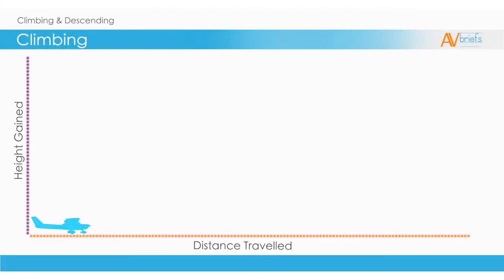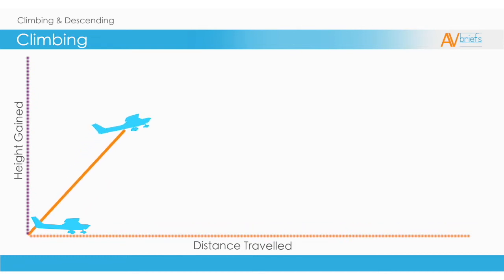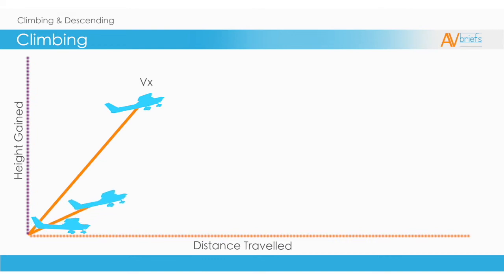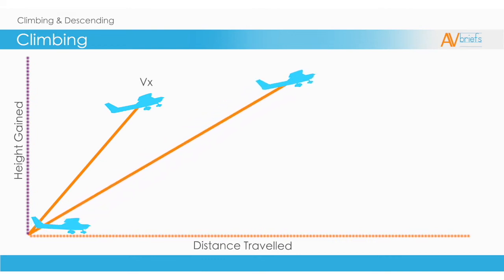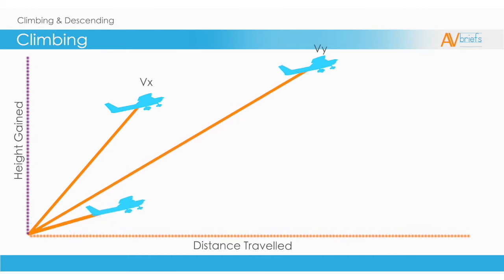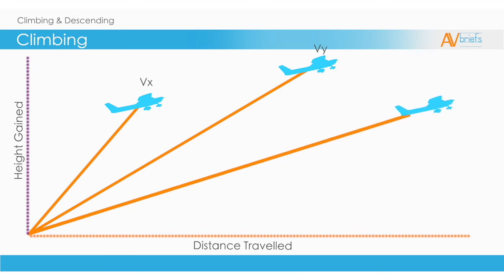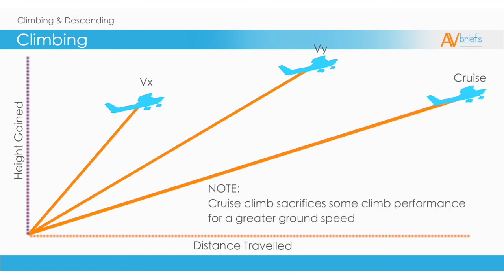06 Learn To Fly | Climbing & Descending | What Types of Climbs in an Airplane?